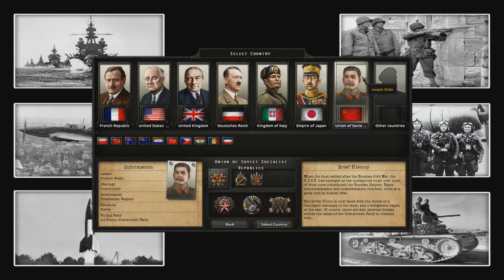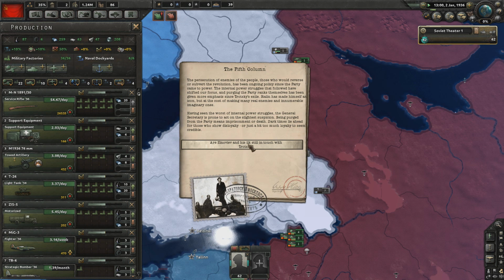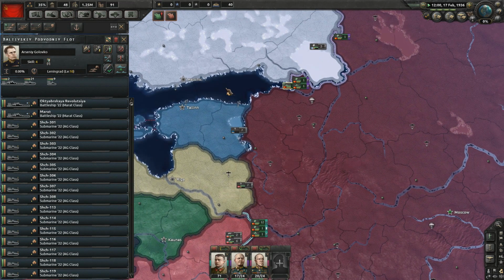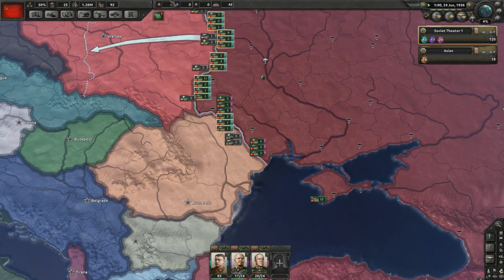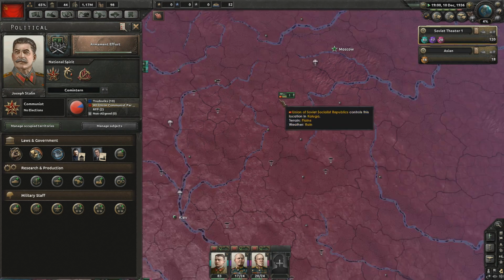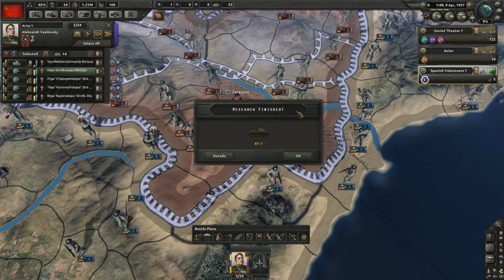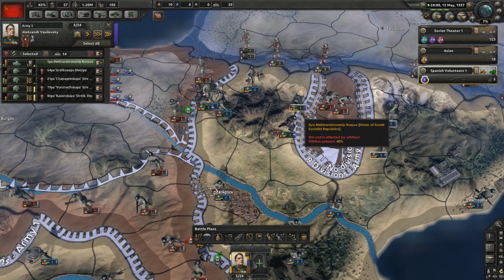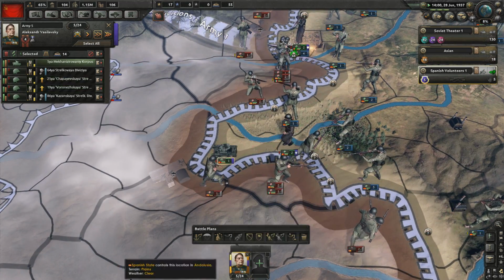THE PURGE BEGINS! Hearts of Iron 4 Darkest Hour Soviet Union Campaign Part 1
Today we begin a new series on Hearts of Iron 4 playing as the Soviet Union on the Darkest Hour Mod HOI4.